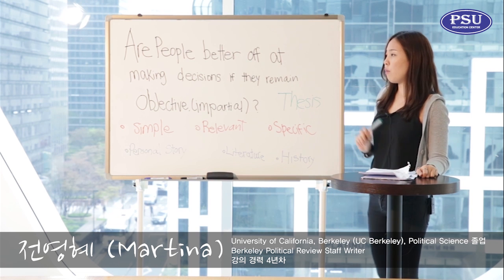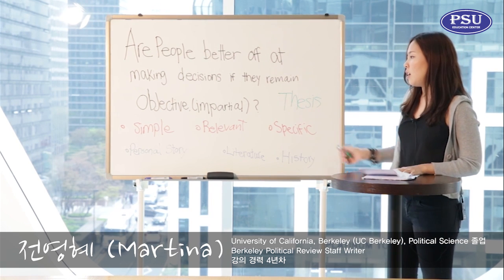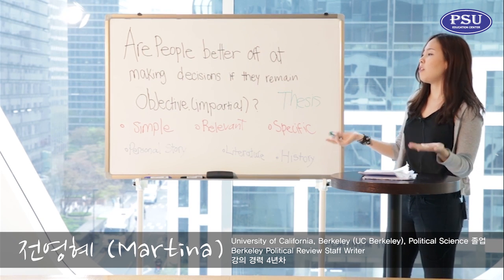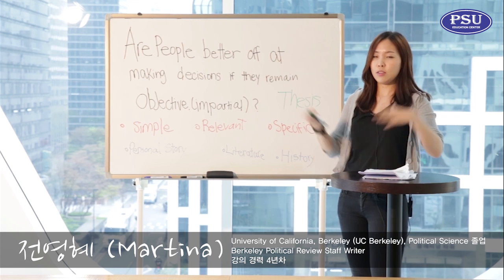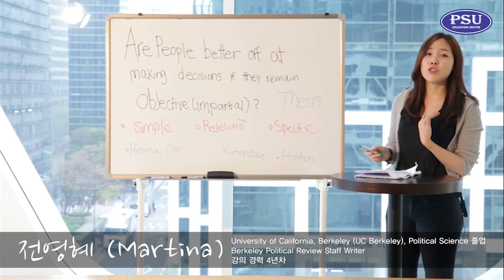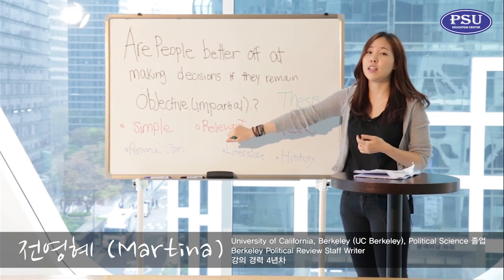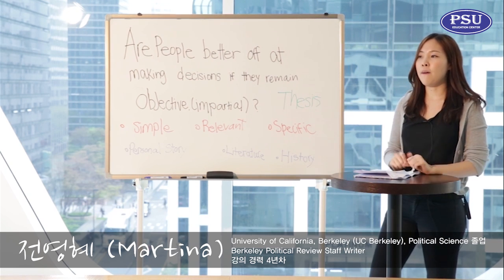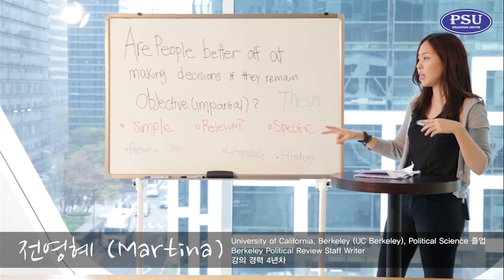PSU 강의 샘플영상 _ Martina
데이트스튜디오 제작